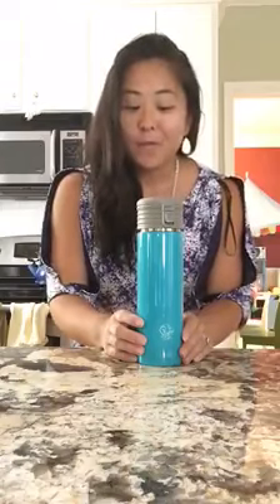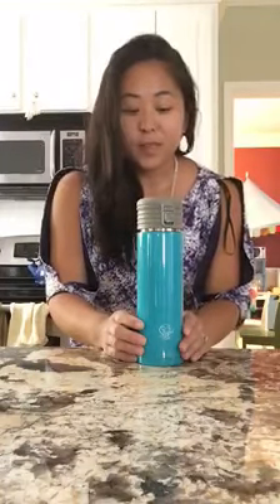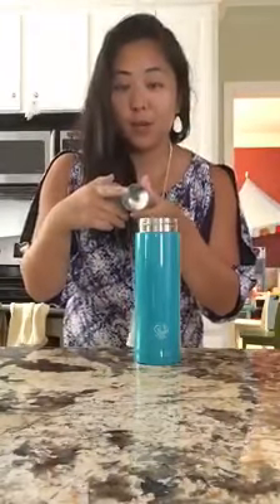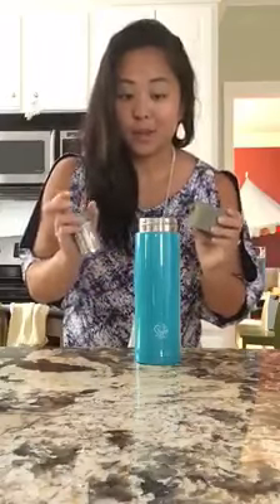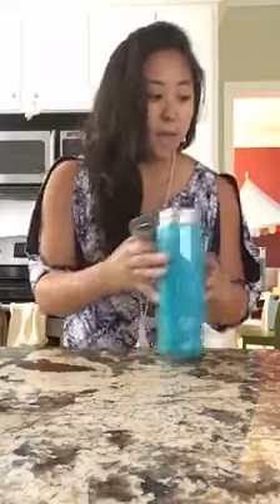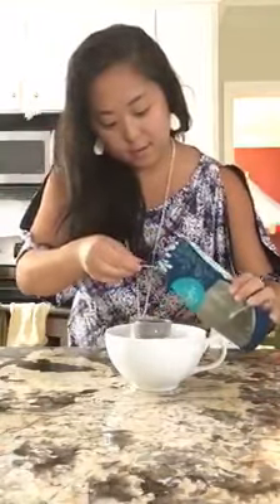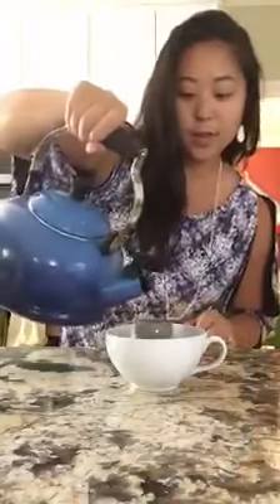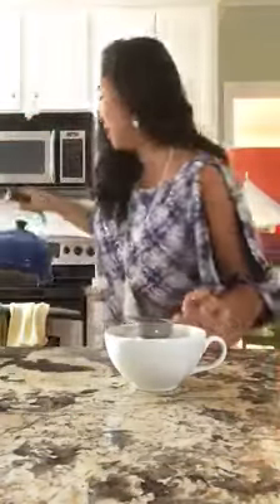My Top 5 Reasons Why I Love The Pop Top Tumbler | West End Steeped Tea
*Updated price: $39